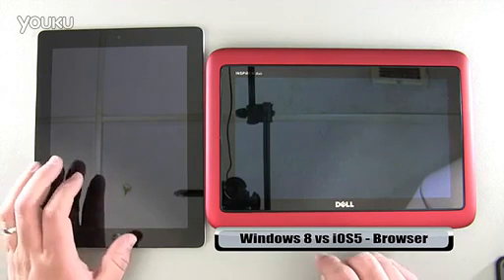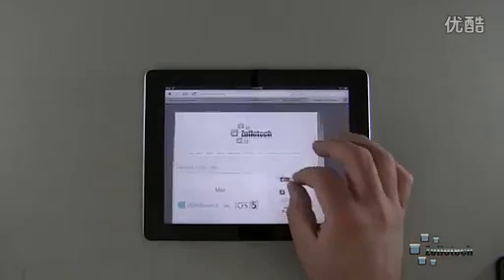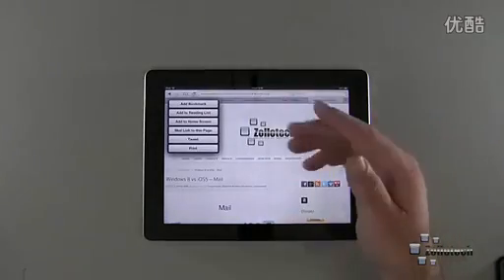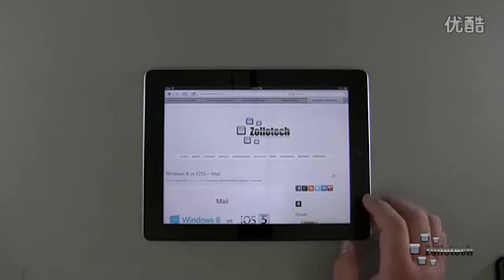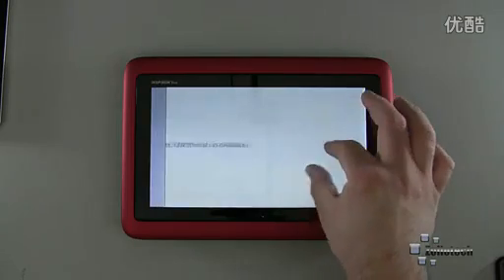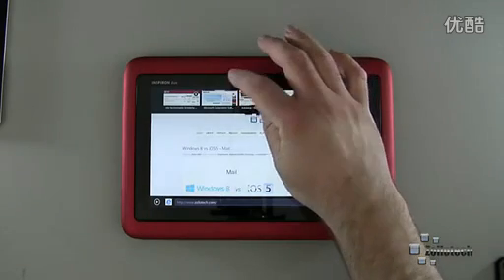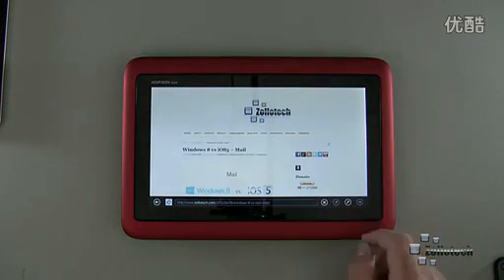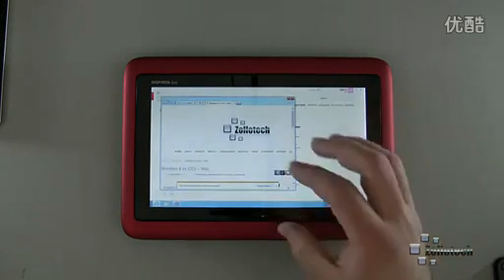iPad vs Win8 ( Tablet web tarama karşılaştırma - online oyun - Video HD İzle)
Tablet web tarama karşılaştırma - online oyun - Video HD İzle